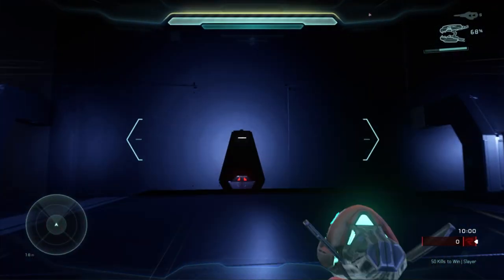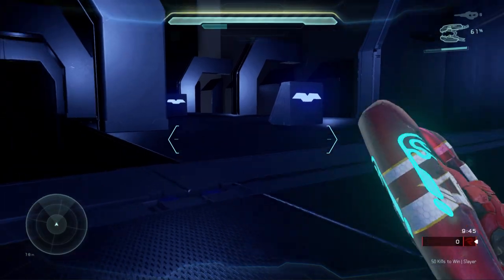Playing a Halo Infinite Mission made in FORGE!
This is one of the most unique experiences I've had in Halo 5 forge!

Map name: The Auditorium
Creator: Venom Symbiotus